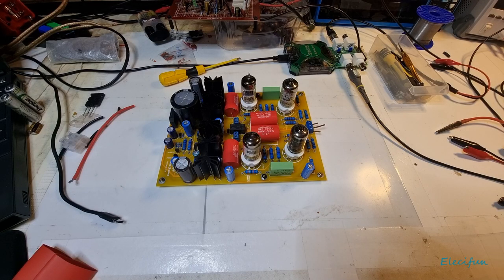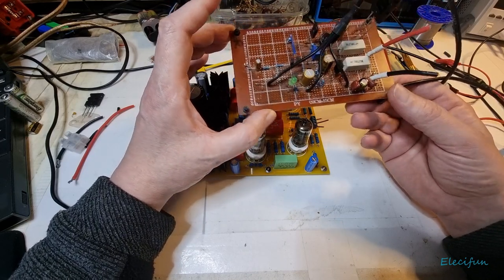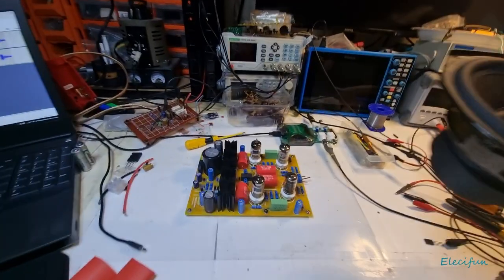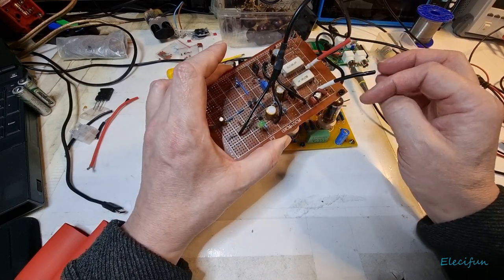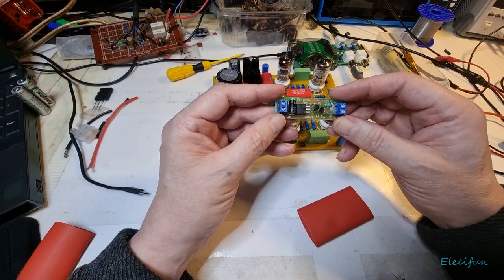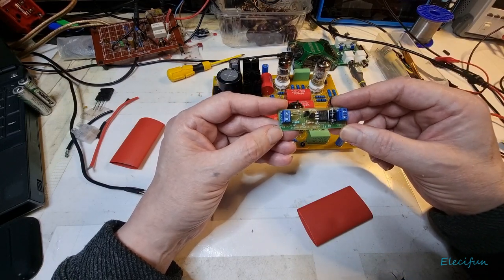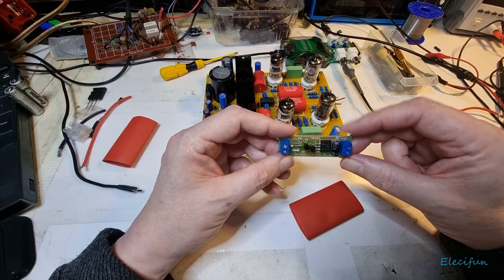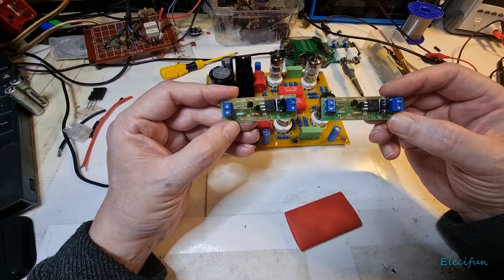Speaker Protection Device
Loose amplifier wiring can cause major problems including burning out speaker coils, destroying transistors and causing capacitors to smoke.